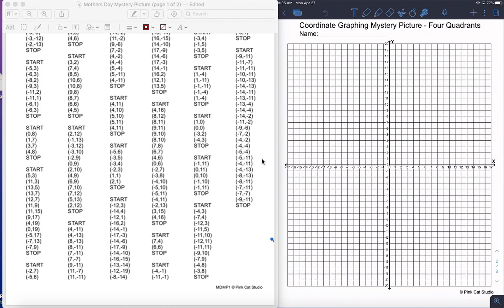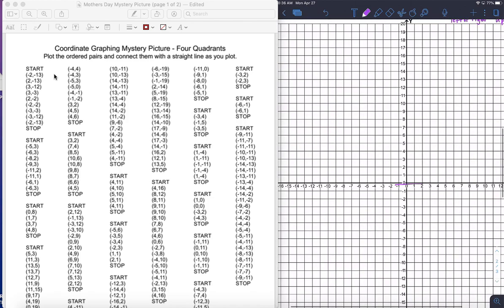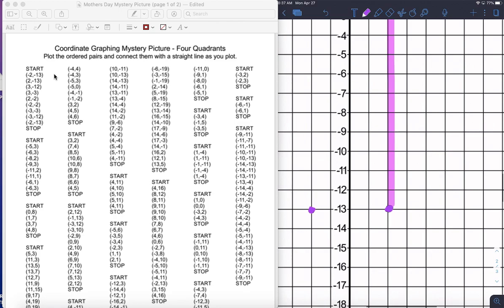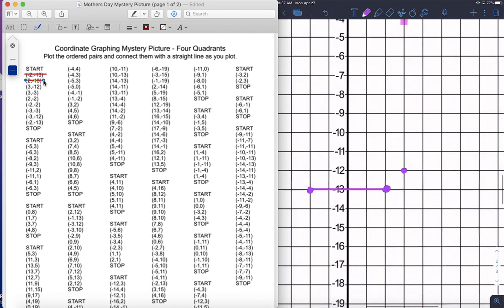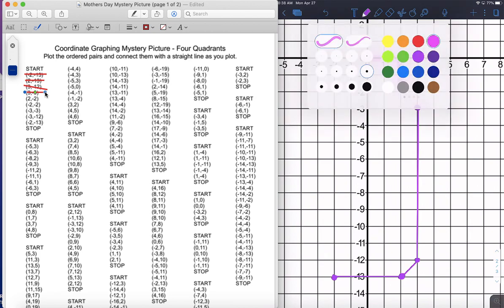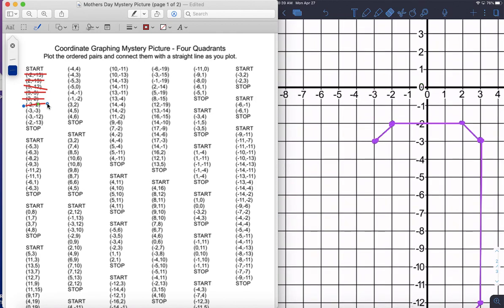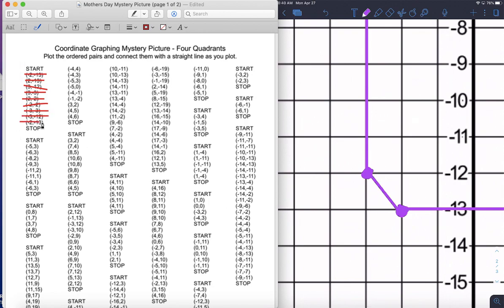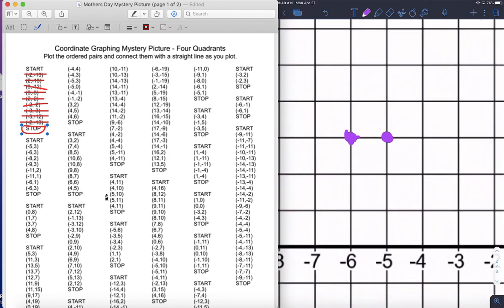Plotting Points on a Coordinate Plane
Have a coordinate graphing picture to complete? See how here!